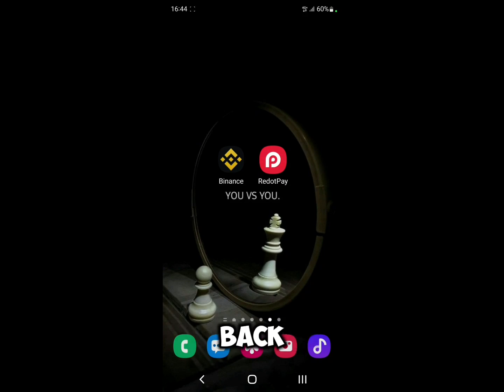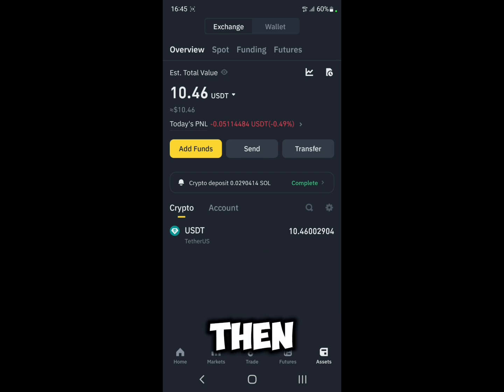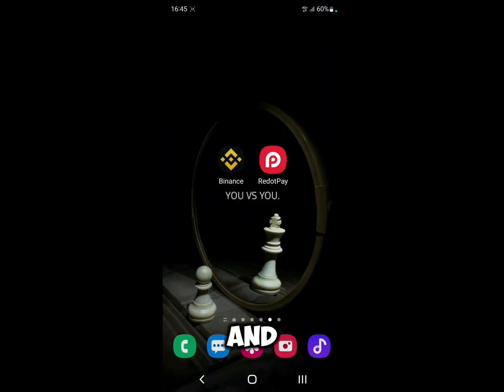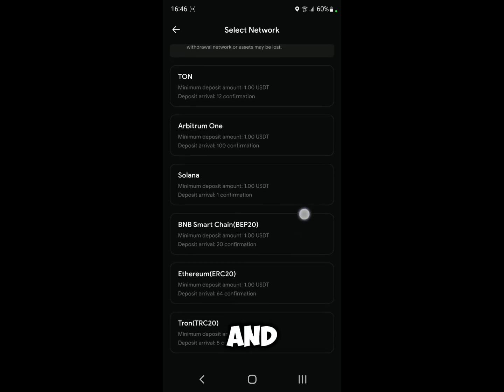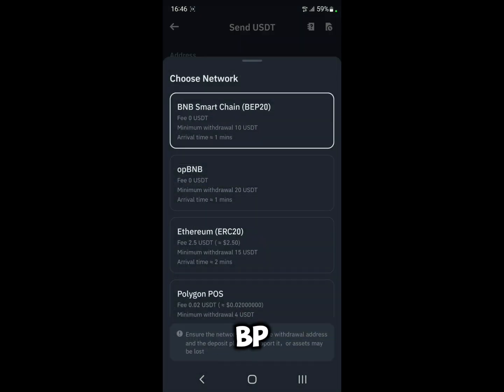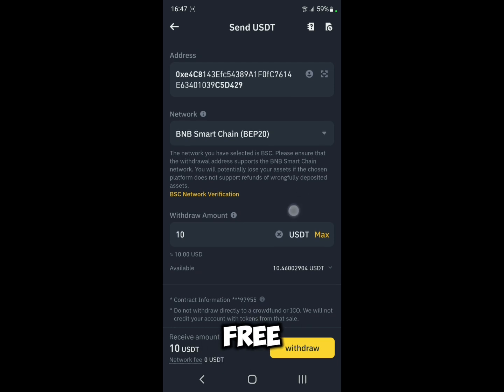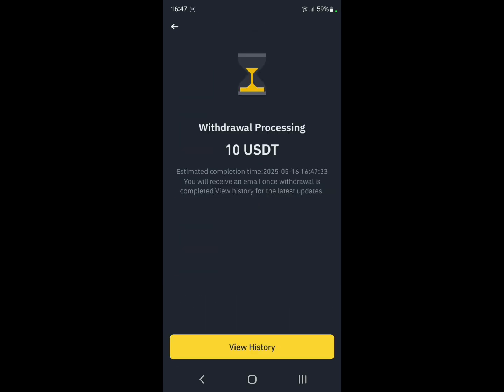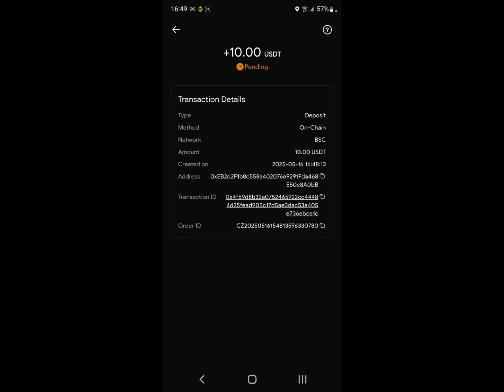How to Deposit Crypto from Binance to RedotPay | Full Step-by-Step Guide 2025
Hello everyone,
in this video im going to show u

Are you trying to figure out how to deposit crypto from Binance to RedotPay in 2025? This detailed tutorial will walk you through every single step of the process — whether you're sending USDT, BTC, BNB, ETH, or other popular cryptocurrencies. You'll also learn how to use RedotPay with Binance Pay, how to solve RedotPay Binance deposit problems, and how to withdraw funds or transfer dollars from RedotPay to Binance and vice versa.

This video covers multiple regional issues, languages, and platforms, including RedotPay to Binance Bangla, RedotPay Binance Bolivia, and RedotPay BaridiMob integration. If you’ve encountered issues like RedotPay Binance Pay not showing, deposit not arriving, or you’re unsure of how to use RedotPay card with Binance, this video is for you.

Whether you're looking to use RedotPay for crypto-to-cash conversion, international transfers, or Binance-to-RedotPay USDT transactions, you'll find the complete process here.

🔍 What You’ll Learn in This Video:
✅ How to deposit crypto from Binance to RedotPay in 2025

✅ How to send USDT, BTC, BNB, or ETH from Binance to RedotPay

✅ How to link RedotPay to Binance and transfer dollars securely

✅ How to withdraw from RedotPay to Binance wallet

✅ RedotPay Binance Pay setup explained step-by-step

✅ RedotPay Binance Pay not showing? Here's how to fix it

✅ How to use RedotPay in Bolivia and integrate with local services like BaridiMob

✅ How to use RedotPay in Bangladesh — RedotPay to Binance Bangla walkthrough

✅ RedotPay $5 withdrawal guide and minimum limits explained

✅ RedotPay deposit Binance problem troubleshooting

✅ How to deposit into RedotPay without using Binance

✅ How to use RedotPay card with Binance

✅ RedotPay to Binance transfer with screenshots and live demo

✅ RedotPay theke Binance transfer — Bengali instructions included

✅ RedotPay to Binance me transfer kaise kare — Hindi help included

📘 About This Tutorial:
If you're a crypto user who needs to move funds from Binance to RedotPay, this guide will help you do it safely. Whether you're trying to top up your RedotPay wallet, convert crypto to fiat, or transfer USDT to RedotPay, this step-by-step video ensures you don’t make mistakes that could cost you money.

We’ll also explore how to withdraw from RedotPay to Binance, how to troubleshoot failed deposits, and what to do if Binance Pay doesn't work with RedotPay in your country. This includes tips for users in Bolivia, Algeria, Bangladesh, and beyond.

🧠 Pro Tips & Extra Help:
Use the correct blockchain network (TRC20, BEP20, ERC20) when transferring

Always verify the RedotPay deposit address before sending funds

Check minimum withdrawal amounts like the $5 RedotPay withdrawal limit

If Binance Pay is not showing in RedotPay, update your app and wallet settings

Use BaridiMob or local banks for fiat cashout after receiving crypto

Save on fees by using BEP20 or TRC20 networks instead of ERC20

🔑 Relevant Keywords & Search Phrases Covered:
how to deposit crypto from binance to redotpay

redotpay binance

redotpay binance pay

redotpay binance deposit

redotpay binance pay not showing

redotpay binance bolivia

redotpay binance baridimob

redotpay withdraw binance

redotpay to binance dollar transfer

redotpay to binance transfer

redotpay theke binance transfer

redotpay to binance me transfer kaise kare

redotpay deposit binance problem

redotpay 5$ withdraw binance

redotpay deposit without binance

redotpay binance and

redotpay card binance

redotpay to binance bangla

how to fix redotpay binance pay not working

redotpay crypto deposit guide 2025

redotpay to binance usdt transfer

redotpay binance network fees explained

redotpay to binance help in Bangla and Hindi

💬 Have a question? Drop a comment and I’ll personally help you troubleshoot your RedotPay Binance issues, whether you're stuck on deposits, facing Binance Pay errors, or just want help with crypto transfers in your country.

📢 Join our Telegram/Discord community for exclusive help and updates

💬 Follow for more help and updates: [Insert Social Media or Community Links]